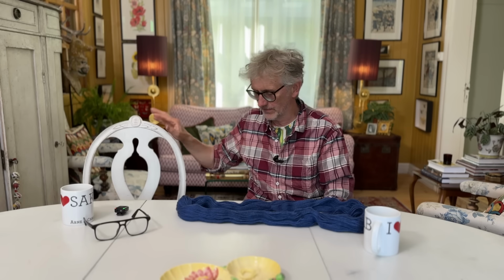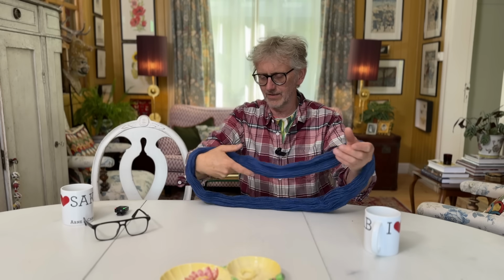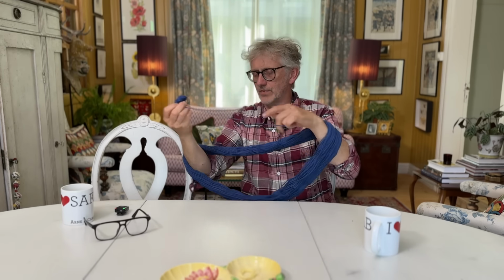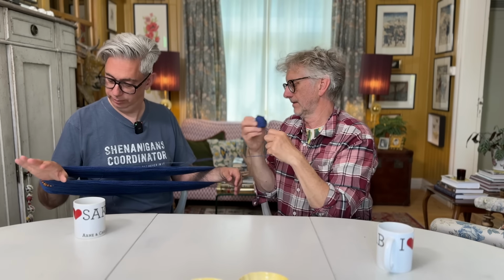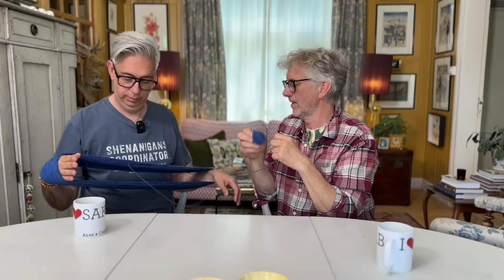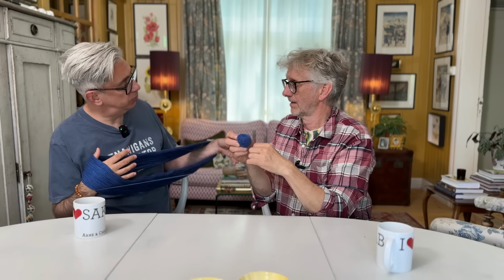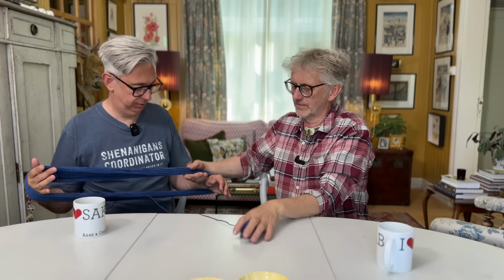How to Wind Yarn Without a Yarn Swift or Helper! | ARNE & CARLOS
Arne shows us a simple, easy way to wind yarn without a yarn swift or an extra pair of hands. You can use a chair, or even better, your own arms!

We demonstrate how you can do this technique at home. Plus, we talk about a few projects we’re planning with our lovely yarn from Rowan.

If you’re a yarn enthusiast or love learning practical DIY tips, this episode is for you!

ARNE & CARLOS